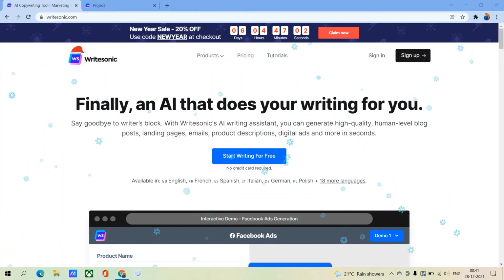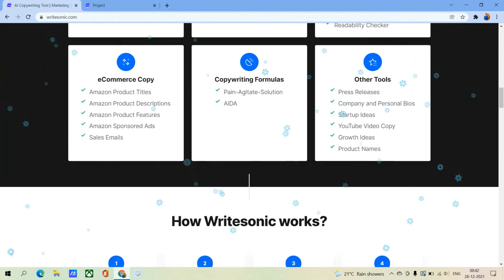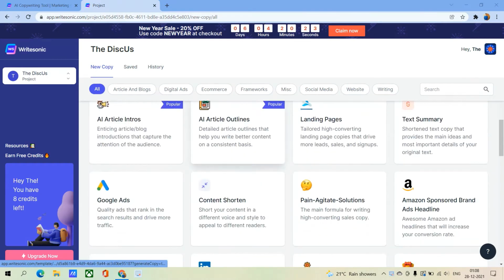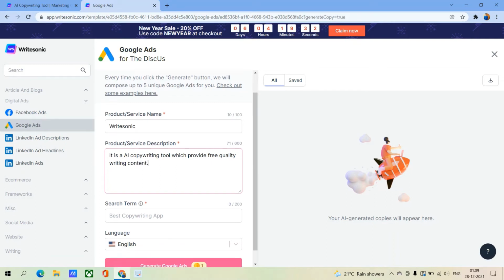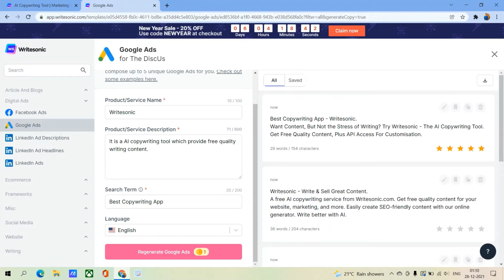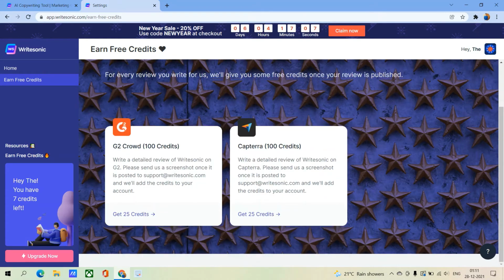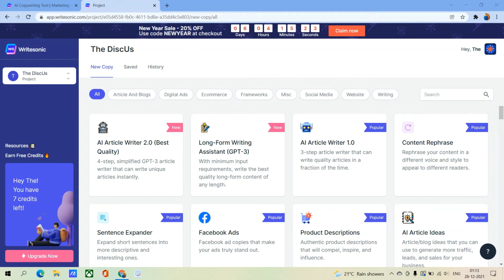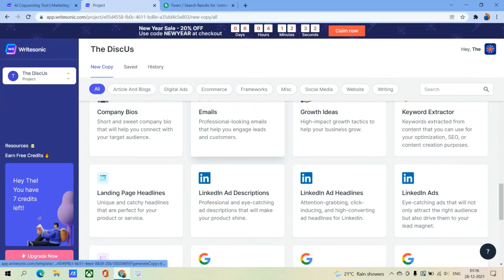Best Free AI Copywriting Tool - Writesonic [2022] | Review and Tutorial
Use this best free AI software that provides quality free to use Writing Content for all the bloggers and copywriters out there.
Get the best quality of both long and short form articles, ads, descriptions, tags and anything you ask for!
This Bot literally does everything for you, best for Freelance Writing, Bloggers, Marketers, Business, Copywriters:-

Thank You, Cheers!!!